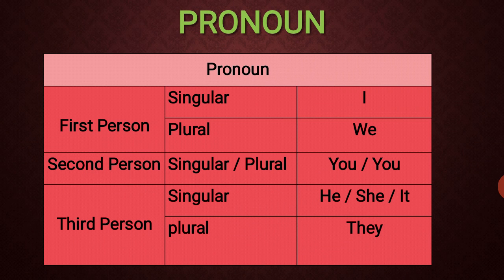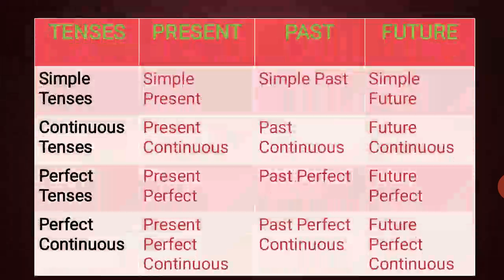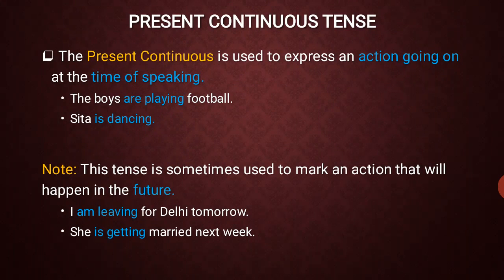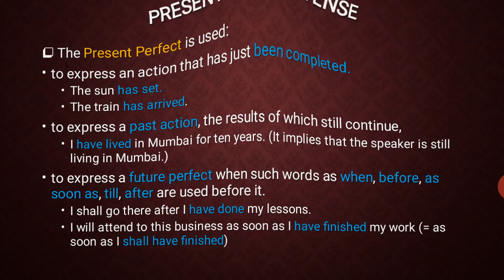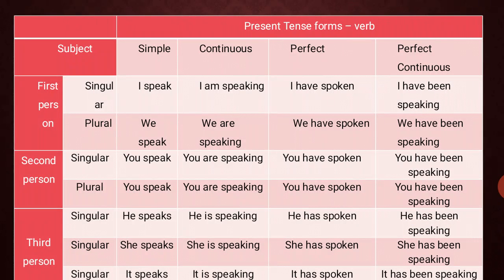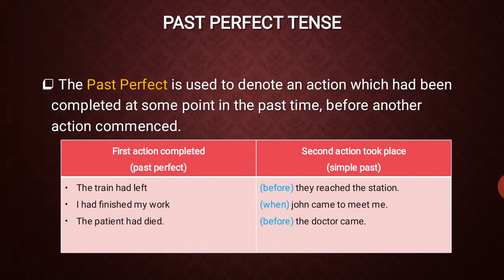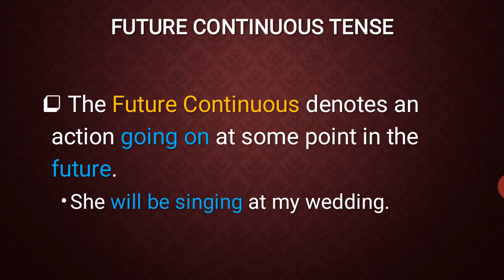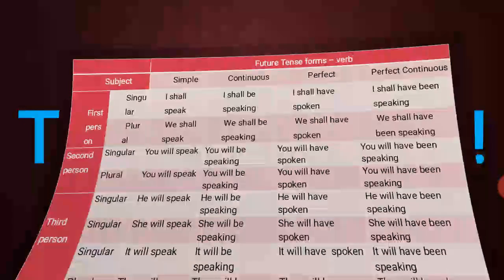Tense Forms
Unit - I Functional Grammar & Usage

5. Tense Forms